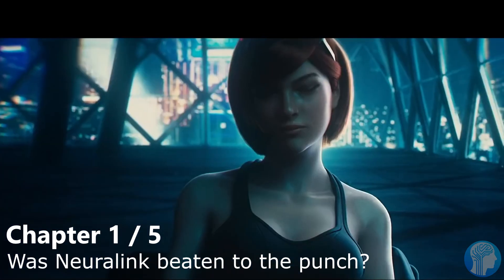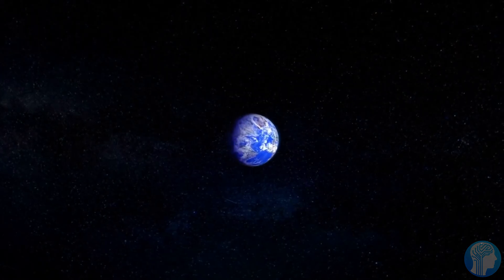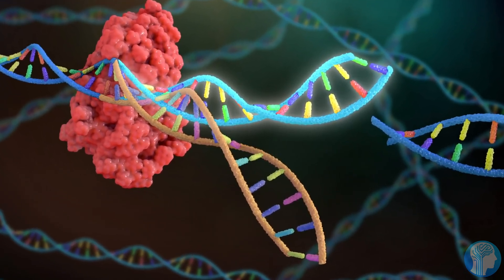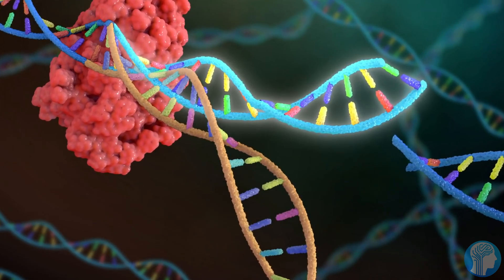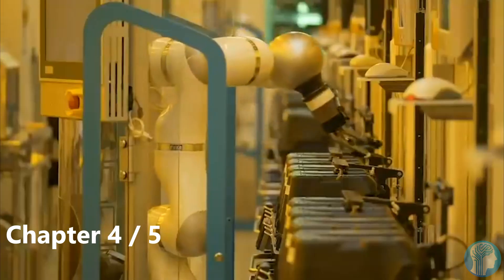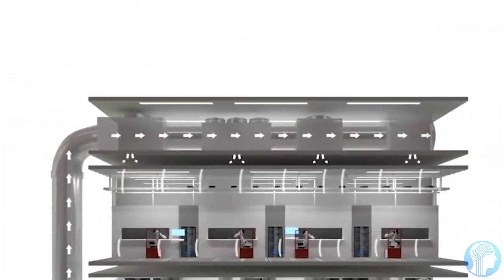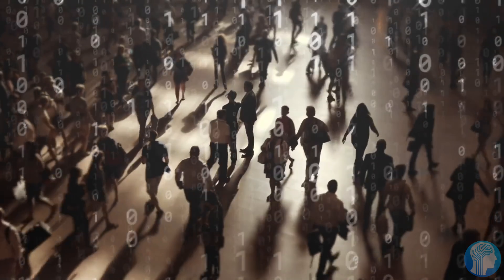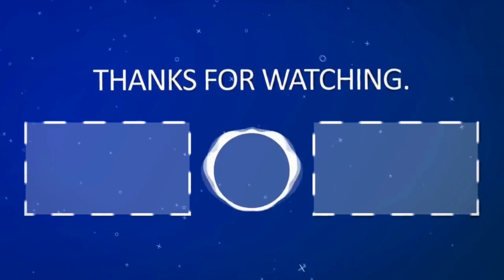This Brain Implant Cured Paralysis Blackrock MoveAgain BCI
The biggest Neuralink Competitor "Blackrock Neurotech" has just announced that they got FDA approval for their MoveAgain BCI which would allow people with paralysis or similar disabilities to move again. This is way ahead of what Neuralink's Elon Musk has recently claimed. The industry of Brain Computer Interfaces is about to get really exciting very soon.
TIMESTAMPS:
00:00 - Was Neuralink beaten to the punch?
02:14 How the MoveAgain BCI was created
04:37 How BCI's will fix Paralysis
06:07 Future of Brain Computer Interfaces
08:45 Last Words